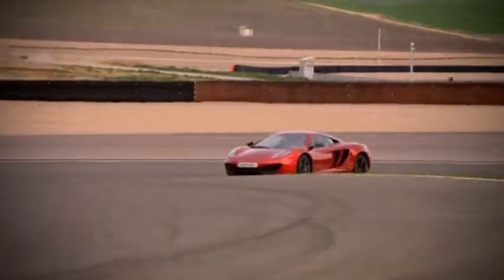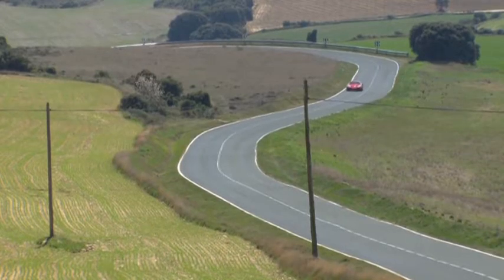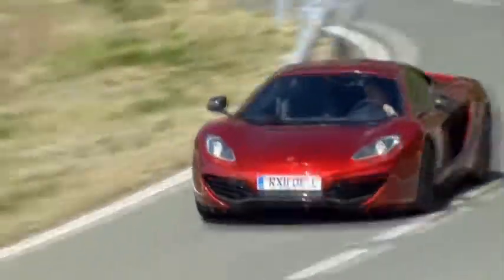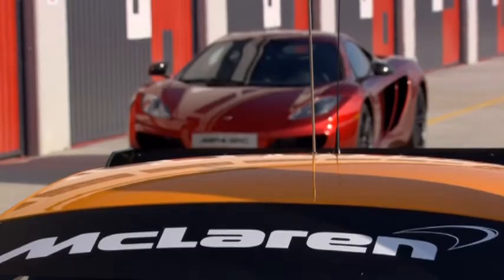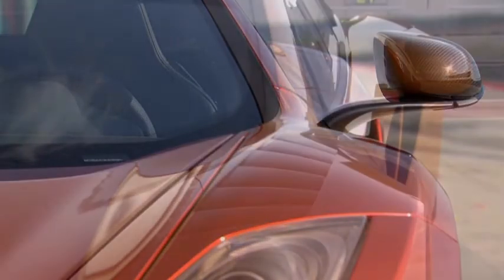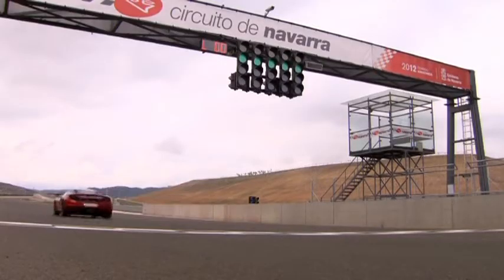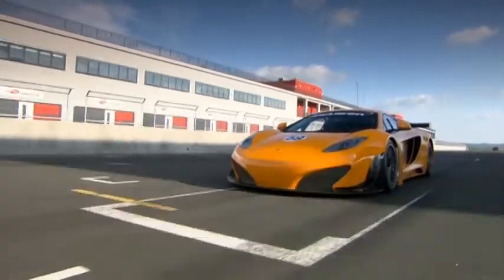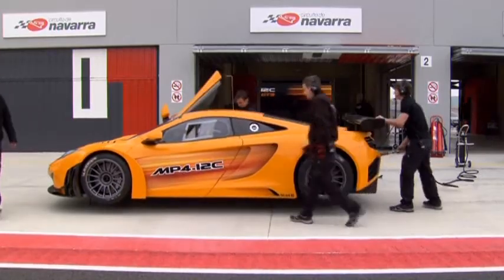McLaren MP4-12C GT3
McLaren GT, a new race car manufacturer which brings together the expertise of McLaren Racing, McLaren Automotive and CRS Racing, unveiled its GT3 car and plans for a 2011 development programme. The new McLaren MP4-12C GT3 will be the first McLaren car built for FIA* GT series racing since the McLaren F1 GTR finished production in 1997. The 12C GT3 is based on the new MP4-12C high-performance sports car and a team of engineers, designers and test drivers with vast experience in Formula 1 and GT racing has been assembled to undertake the process of adapting the carbon chassis-based 12C to racing specification.